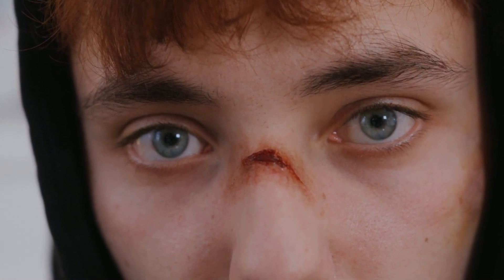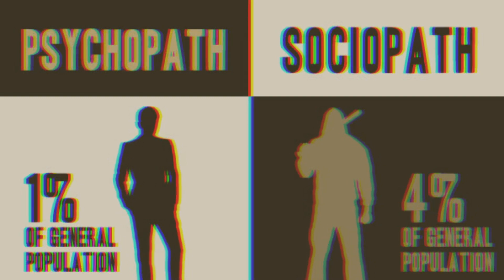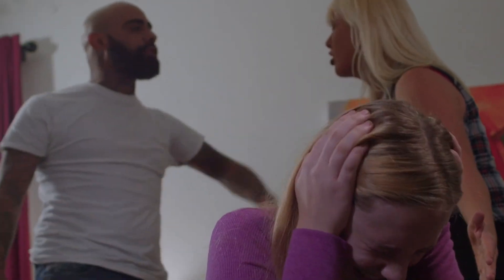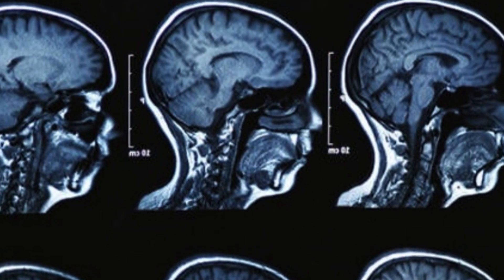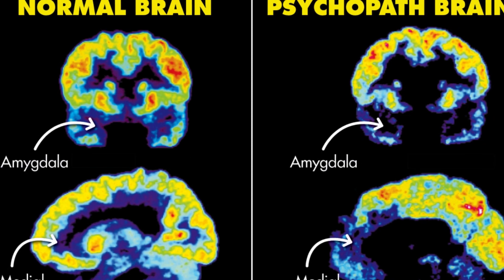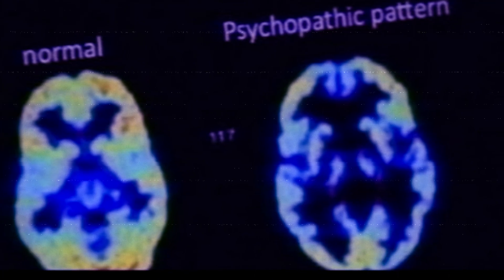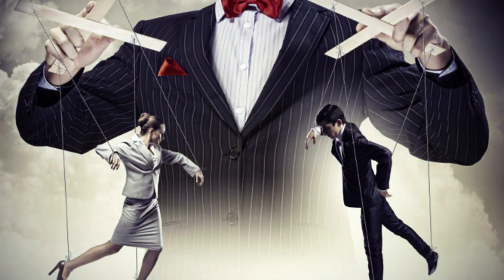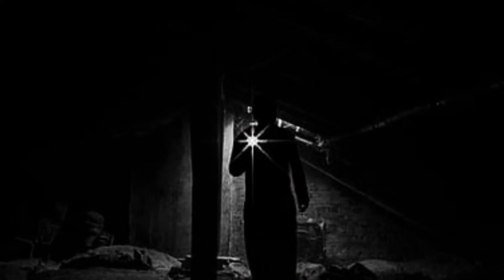Psychopath vs sociopath. Know the main differences between them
Psychopath Vs Sociopath - What's The Difference? - Healthy State -

In this video, we will discuss the differences between Psychopath Vs Sociopath, two personality disorders that can be confusing. You will learn how to identify the signs and characteristics of these disorders and how to protect yourself from people with these disorders. Knowing the difference between these two disorders is important for ensuring safety in your personal and professional relationships. Watch the video to learn more!

👋 Hello, everyone!
It is with great joy that we from Healthy State channel thank all of you who follow us and watch our videos. 🙏
Our goal is always to bring quality content, with relevant information and tips to help everyone have a healthier and happier life. 💪